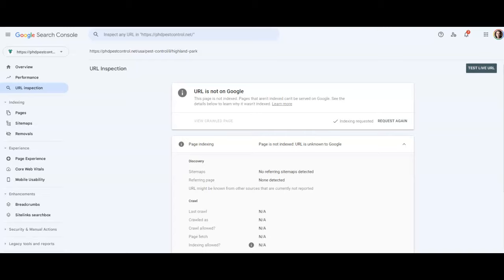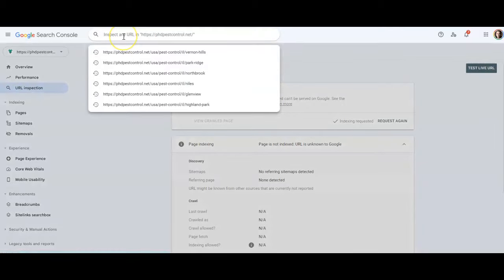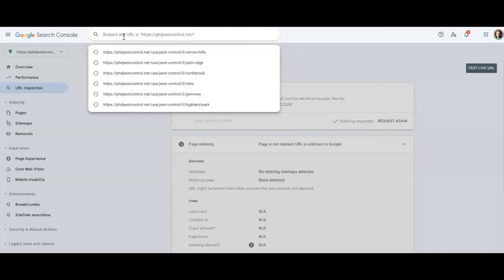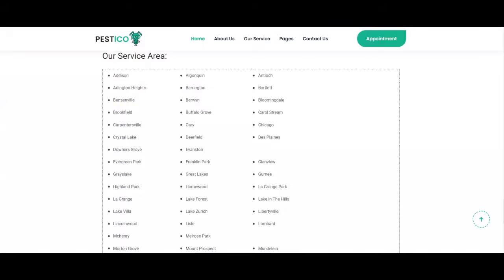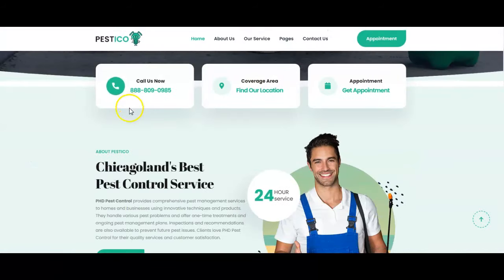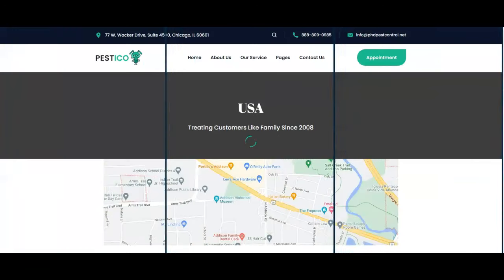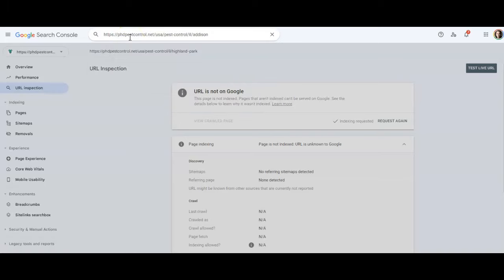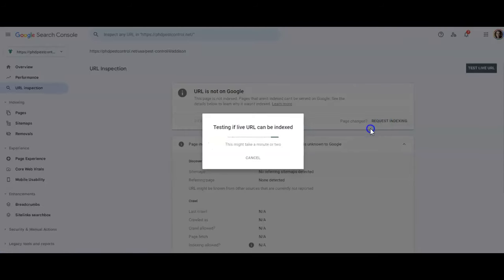How to Request Indexing for CityPagePro Pages in Search Console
How to Request Indexing for New Pages in Search Console

Description:

In this video, I'll show you how to use Google Search Console's URL Inspection tool to request indexing for new pages on your website. I'll be using a pest control website as an example, but the steps are the same for any website.

I'll also explain why it's important to request indexing for new pages and how it can help your website rank higher in search results.

In a follow-up video, I'll show you how to track the progress of your pages as they index and start to rank for keywords.

Target audience:

This video is for anyone who owns or manages a website and wants to learn how to improve their website's search engine ranking.

    pest control website
    Search Console
    URL Inspection tool
    indexing
    SEO